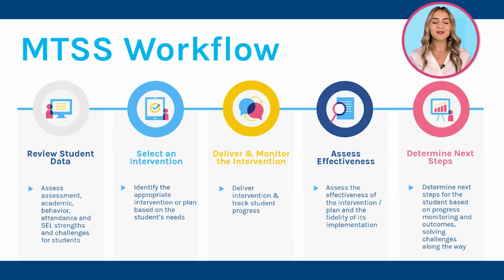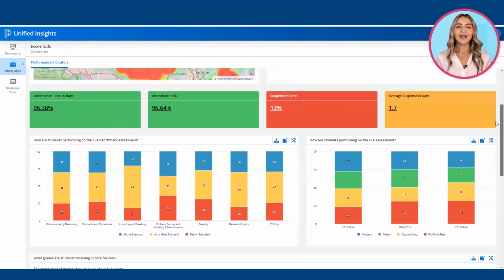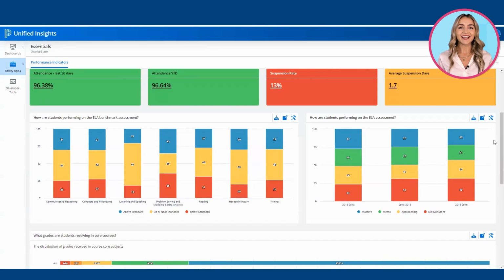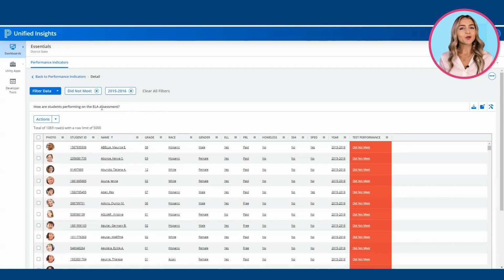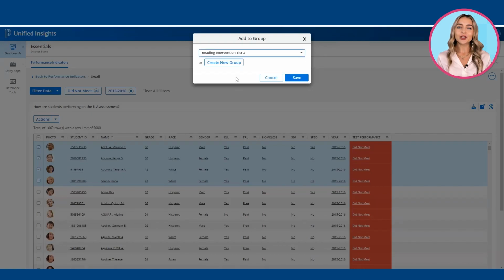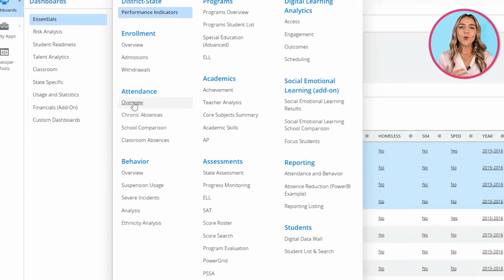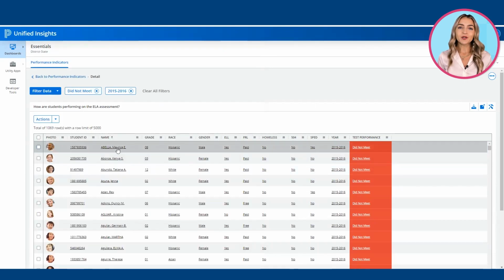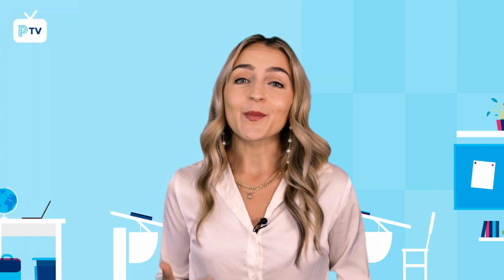PowerSchool MTSS: How to Review Student Data and Select an Intervention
In this video, we tell you about PowerSchool MTSS and cover the first two steps in the MTSS Workflow.